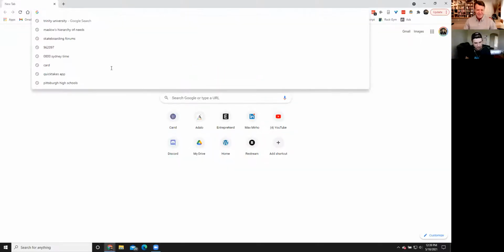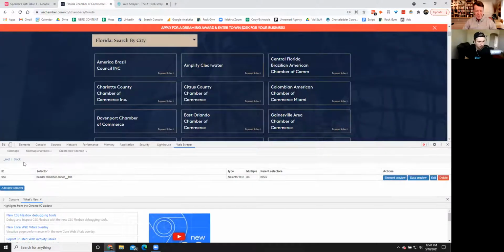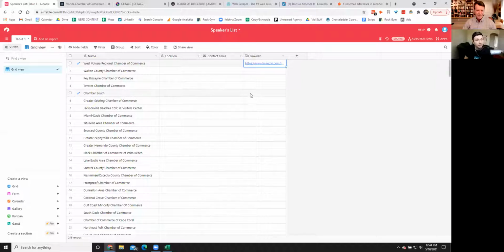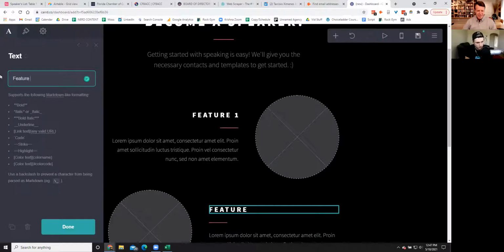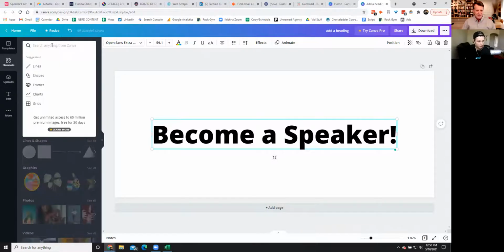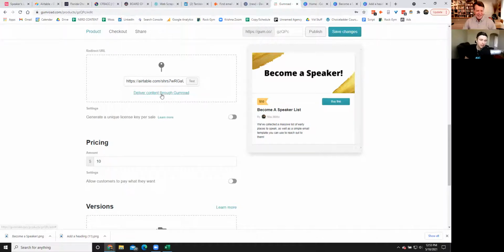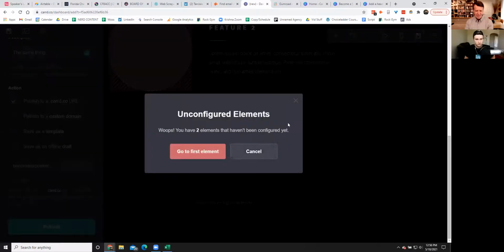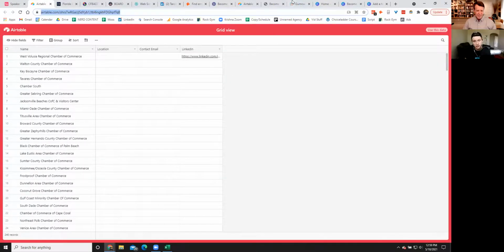Mark Coopersmith with Max Mirho of EntrepreNerd on how to build a great "working prototype" (2 of 2)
In this second of two videos, Mark sits down with Max Mirho of EntrepreNerd as Max demonstrates how to take a basic concept and turn it into a functional prototype, complete with working e-commerce and payment capabilities and product delivery.
In less than 20 minutes of live demo, Max takes a rough idea for a new product and - sharing screen - shows us how to create a fully functioning MVP, or minimum viable product.  And he does all this without writing a line of code, demonstrating how fast and productive this "no code" approach to rapid prototyping can be.
Max also demonstrates a number of his favorite "no code" tools and apps, including:
- webscaper.io for scaping sites
- hunter.io to find email addresses
and more.

Learn more about Max and his approach and insights to building "no code" functional prototypes here: